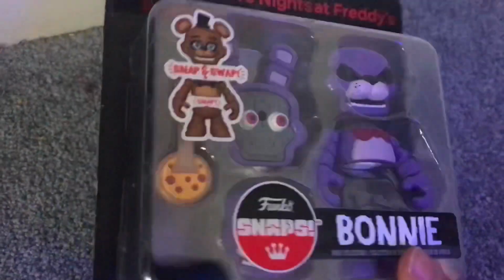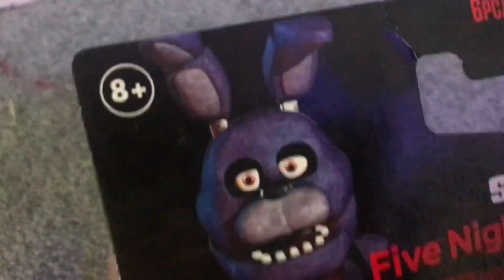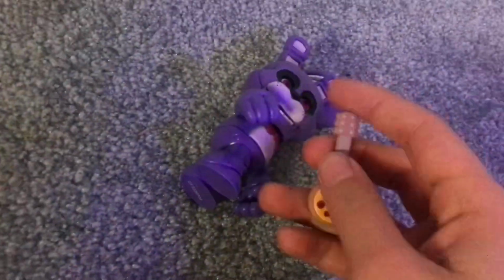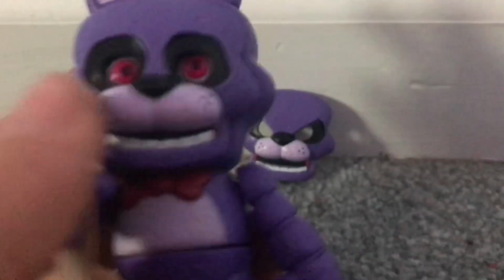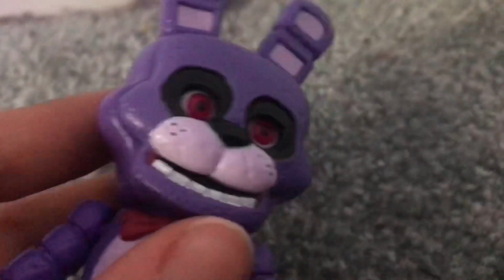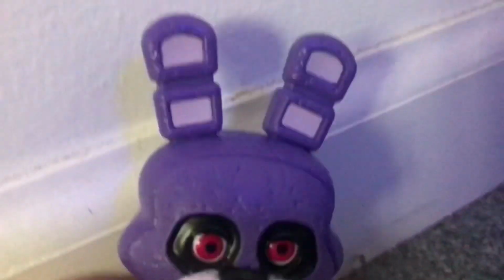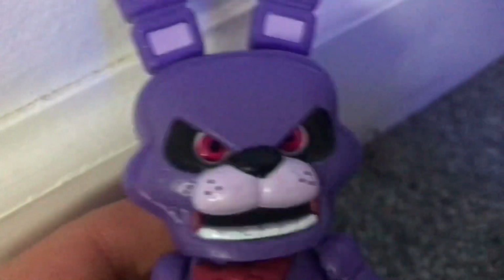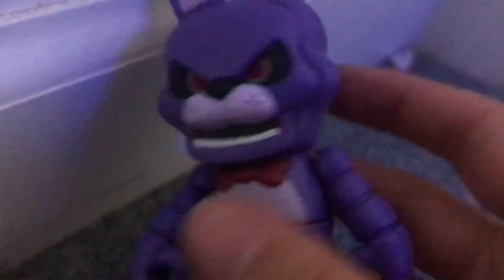Bonnie Funko snaps review! (unboxing)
Today I reviewed a Bonnie Funko snaps and I hope you enjoy